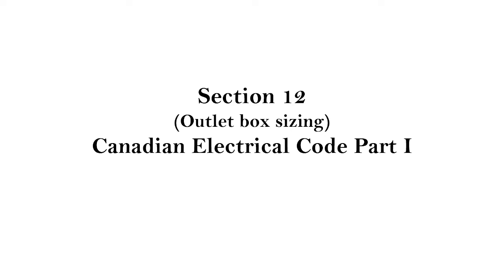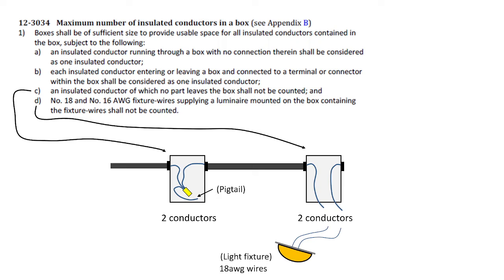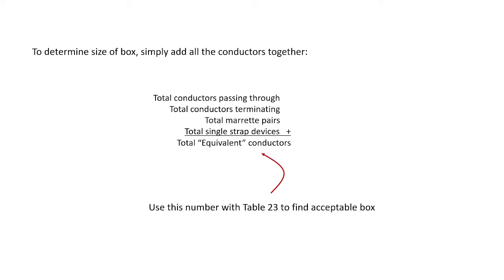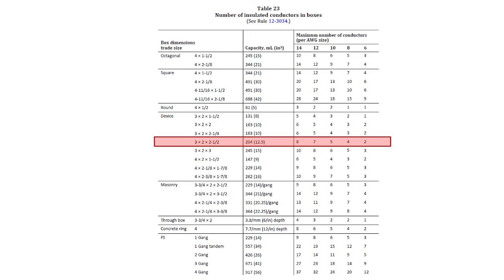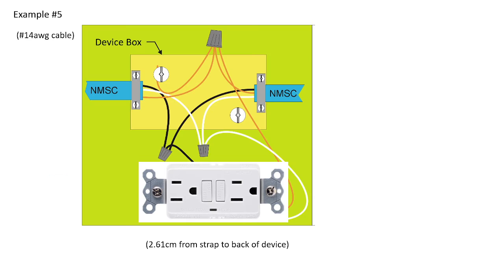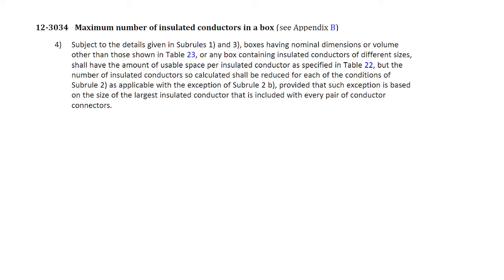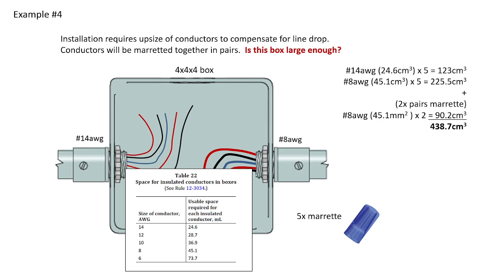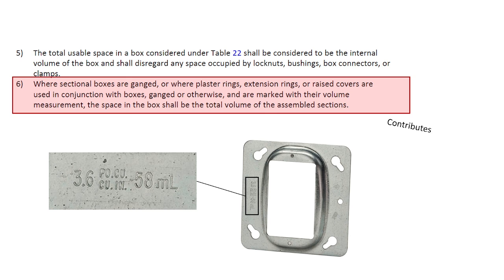Section 12 CEC: Outlet box sizing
Applying rule 12-3034